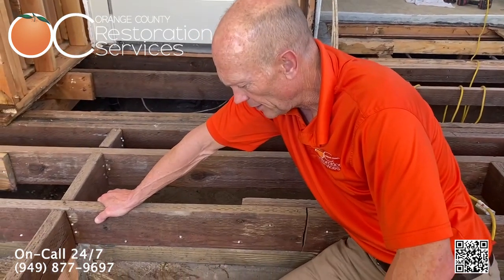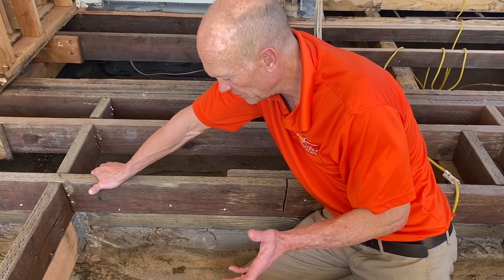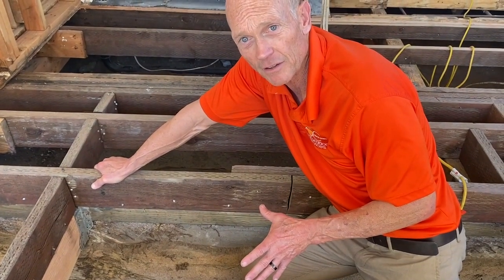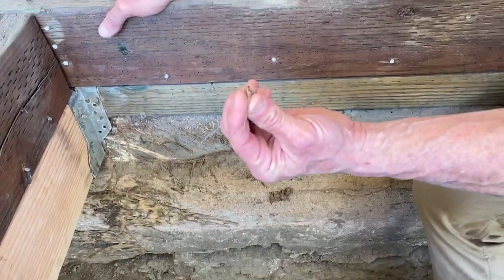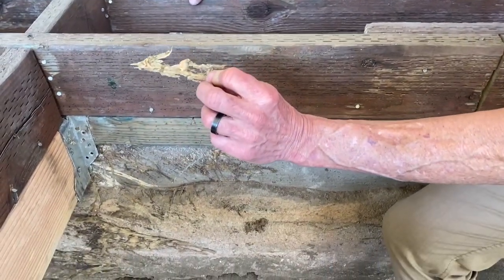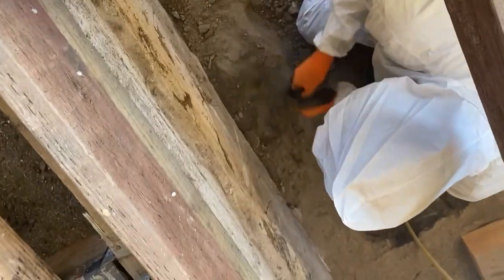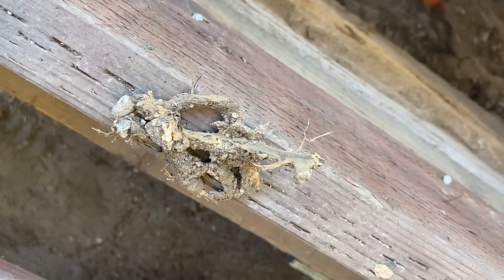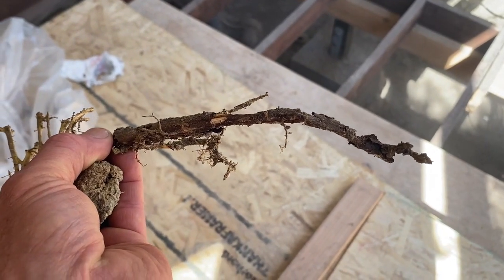Poria Fungus Causes House to Collapse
Poria is a fungus that eats dry wood and causes the house to slowly collapse.

Orange County Restoration Services is On-Call 24/7